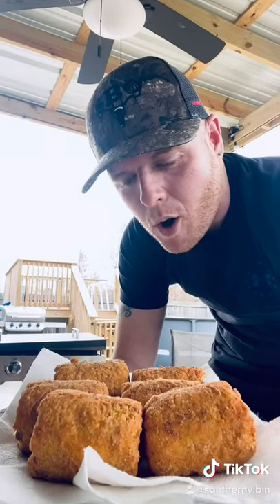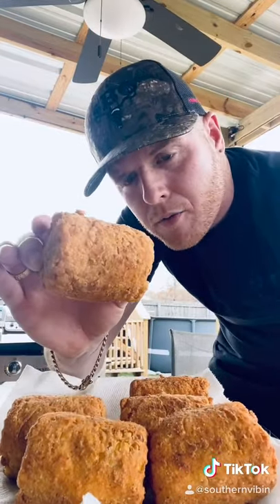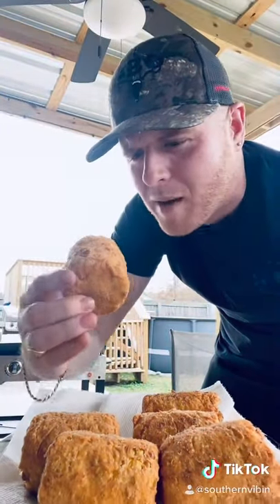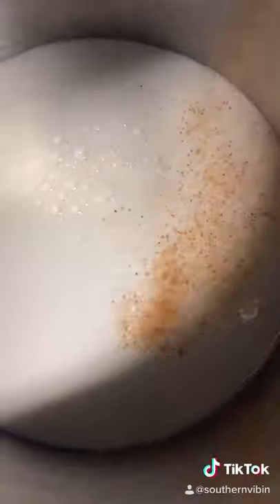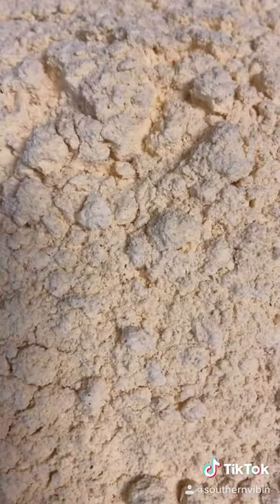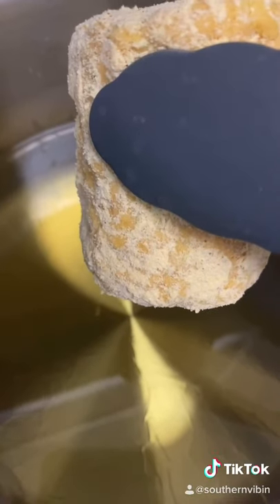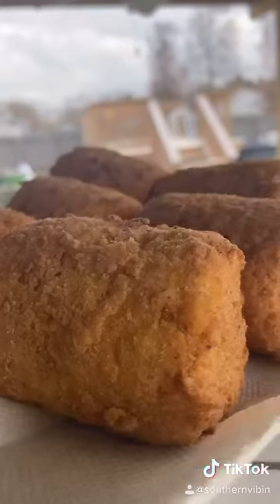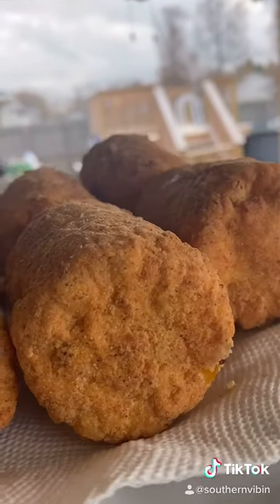Louisiana Cajun Fried Corn on the Cob!! | Yess Suhh